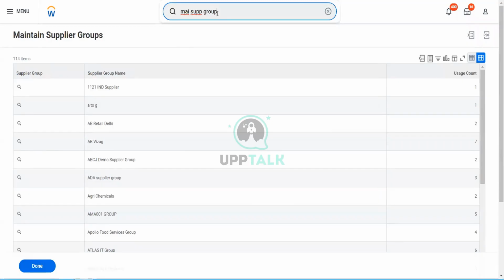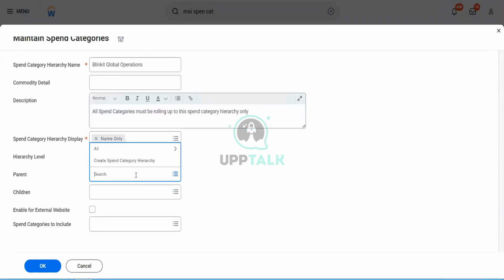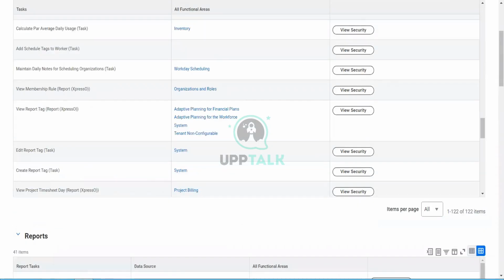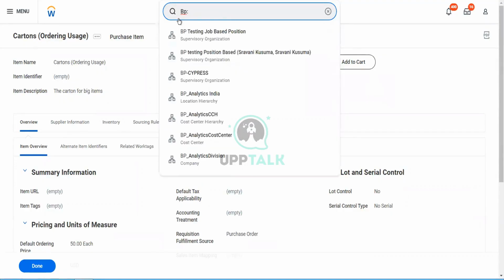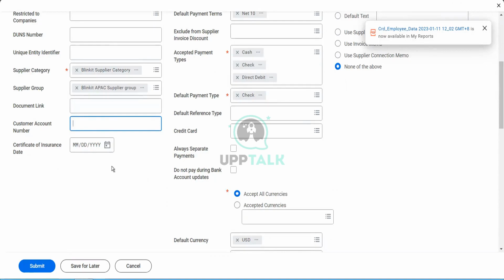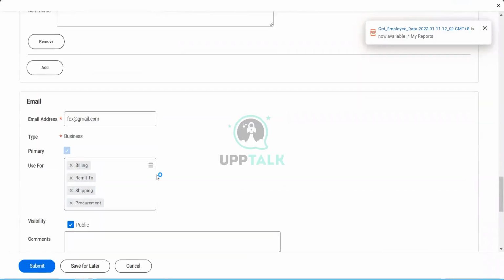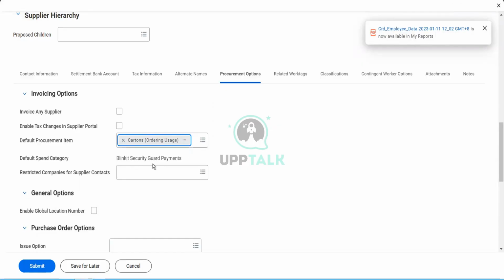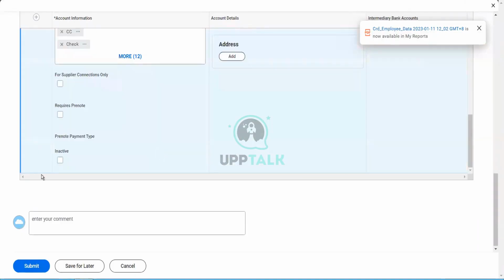Workday Finance Create Supplier|UppTalk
🚀 Learn the essential steps to Create a Supplier in Workday Finance with this detailed tutorial! Perfect for Workday beginners and finance professionals looking to streamline supplier management.

👨‍🏫 What you'll learn in this video:

✅ What is a Supplier in Workday Finance?
✅ Step-by-step process to create and configure suppliers
✅ Important fields and validations to complete supplier setup
✅ How to manage supplier data effectively
✅ Best practices to avoid common errors
✅ Real-time demo to boost your understanding
✅ Integration tips with other Workday Finance modules

Explore More:

Workday Supplier Creation
Workday Finance Suppliers
Supplier Data Management
Workday Vendor Setup
Workday Procurement Process
Supplier Invoice Processing
Workday Finance Automation
Supplier Compliance Workday
Workday Accounts Payable
Workday Supplier Portal
Supplier Relationship Management
Workday Supplier Validation
Workday Supplier Onboarding
Workday Supplier Integration
Workday Supplier Reporting
Workday Payment Processing
Supplier Risk Management
Workday Supplier Contracts
Workday Financial Controls
Workday Supplier Maintenance
Workday Vendor Management
Workday Procurement Training
Workday Financial Setup
Workday Supplier Profiles
Workday Supplier Analytics